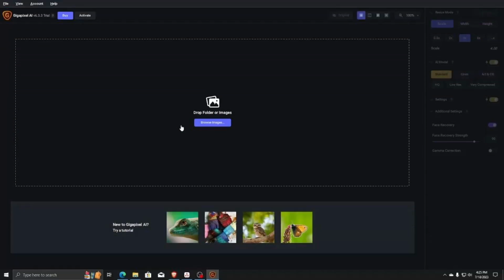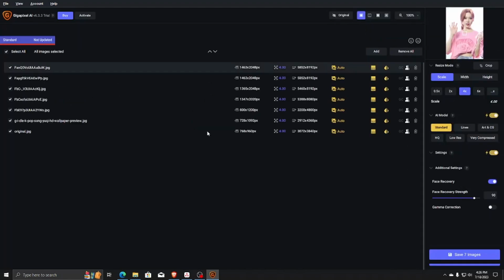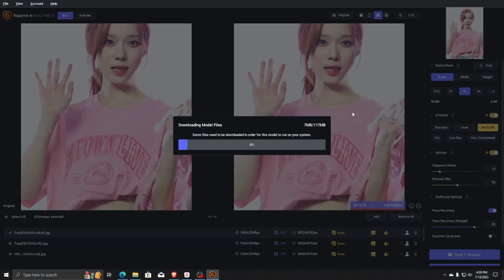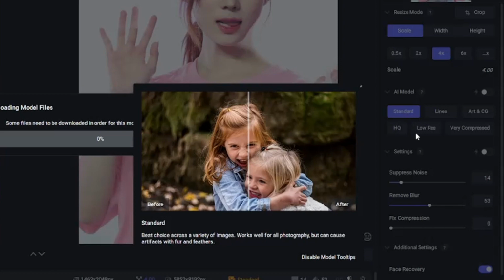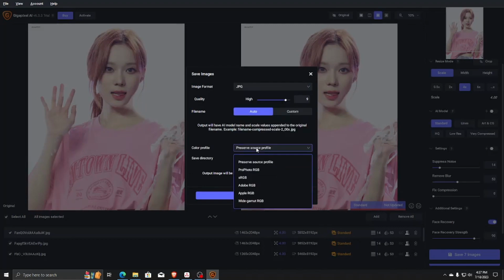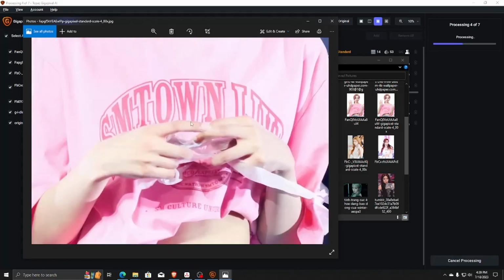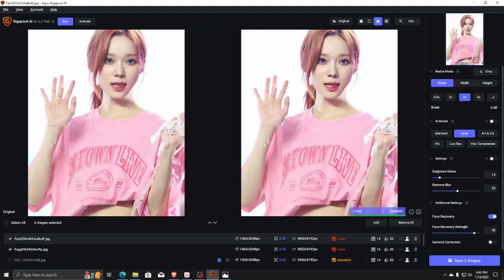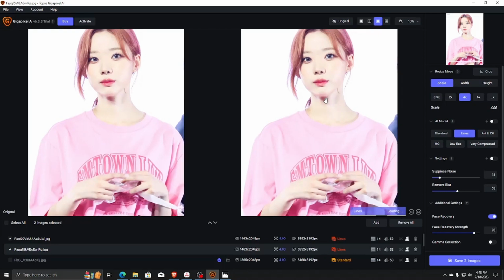How To BULK AI Upscale Images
Welcome to our tutorial on how to BULK AI upscale images! If you're looking to enhance the resolution and quality of your images with the power of AI, you've come to the right place.

In this tutorial, we'll demonstrate how to efficiently upscale multiple images using AI technology. Whether you're preparing images for print, print on demand, or simply want to enhance their resolution, our method will save you time and effort.

Learn how to utilize AI image upscaling tools to transform your images into high-resolution masterpieces. We'll show you step-by-step how to upscale images to 4K quality, achieving impressive results that are perfect for various projects and applications.

Discover how BULK AI image upscaling can be a game-changer for content creators, photographers, designers, and anyone seeking to improve the visual quality of their images effortlessly.

Our tutorial features a free AI image upscaler, allowing you to access the power of AI without any additional costs. Upscale images quickly and efficiently, even in large batches, to save time and streamline your workflow.

By the end of this tutorial, you'll have the knowledge and tools to enhance your images dramatically, making them suitable for various purposes, including high-quality prints and digital displays.

Join us on this journey to unlock the potential of AI image upscaling and take your visual content to the next level.